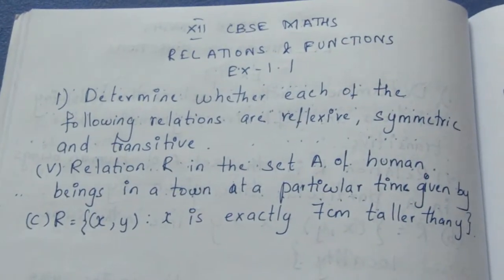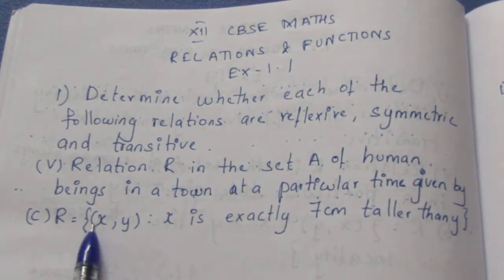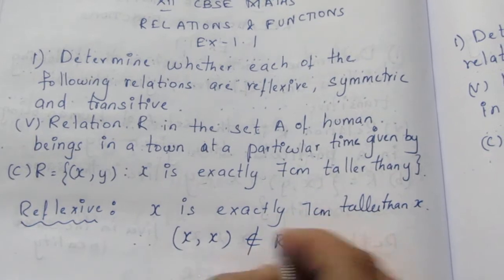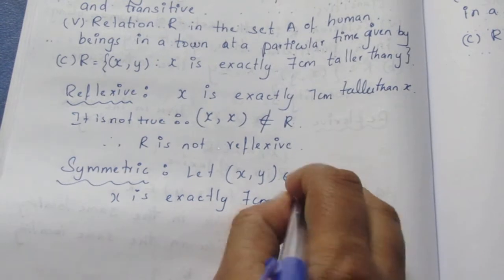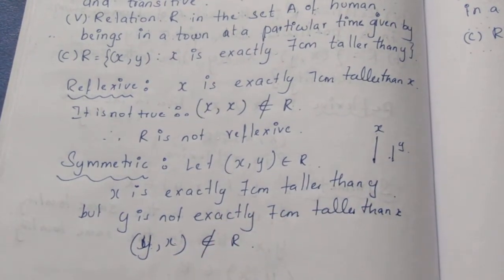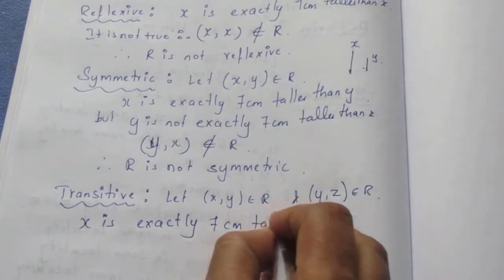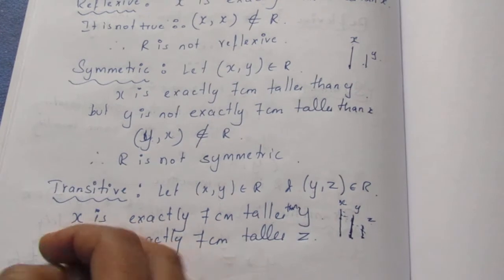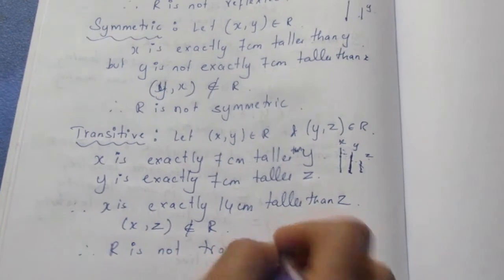CBSE NCERT CLASS 12 MATHS RELATIONS & FUNCTIONS EX 1.1 SUM 1(V)C(SOLUTION IN ENGLISH)